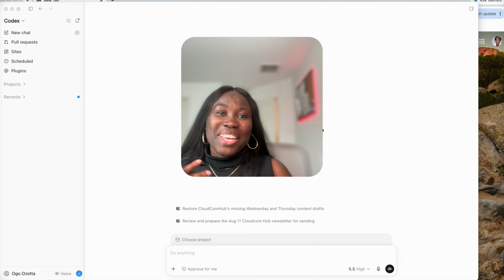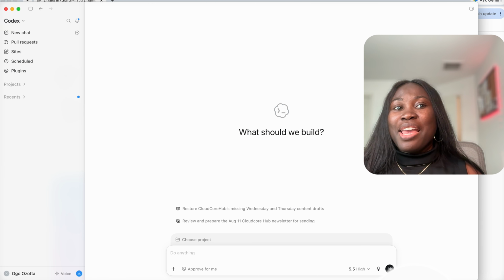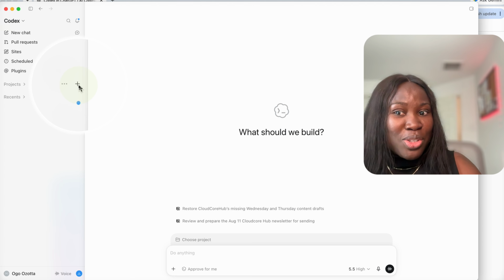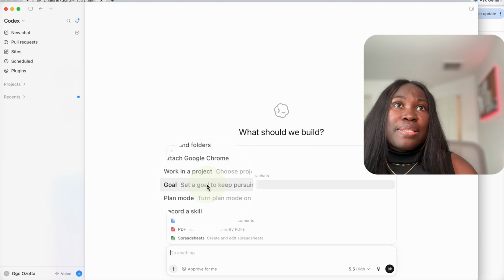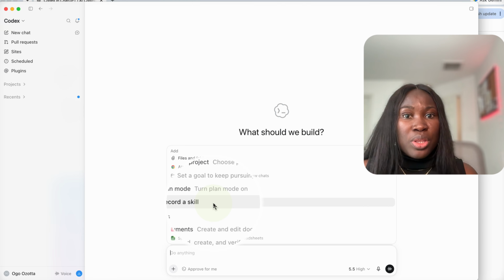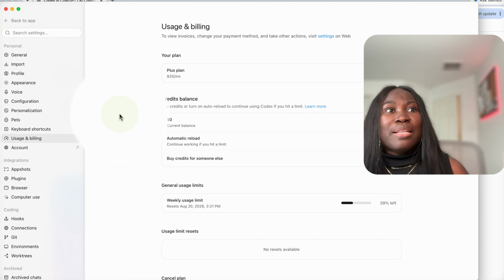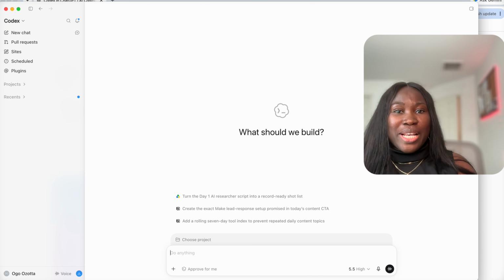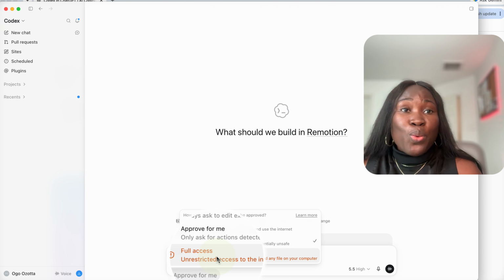Codex for Beginners: Build Your First Project with AI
What exactly is OpenAI Codex, and how can you use it to build real projects?
In this beginner-friendly tutorial, I’ll walk you through Codex, explain how it differs from a regular AI chatbot, and demonstrate how it can understand your project, edit files, run commands, test its work, and help you build an application.
You’ll learn:
• What Codex is and how it works
• How to open and work with a project
• How to write an effective Codex prompt
• How to use Plan mode
• How Codex creates and edits files
• How to review and test its changes
• Important safety tips for beginners
• How to use AGENTS.md, skills, worktrees, and scheduled tasks
Join the Cloudcore AI & Automation Hub for practical AI tutorials, automation resources, templates, and community support: